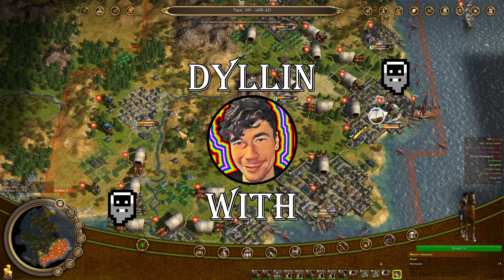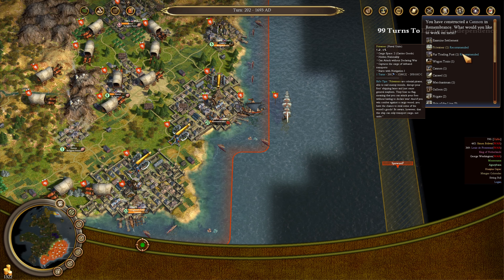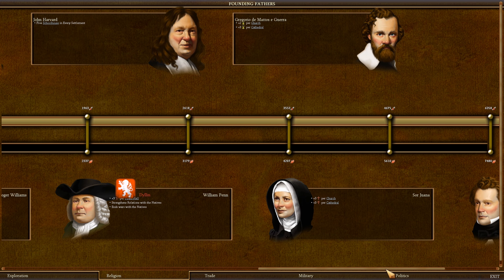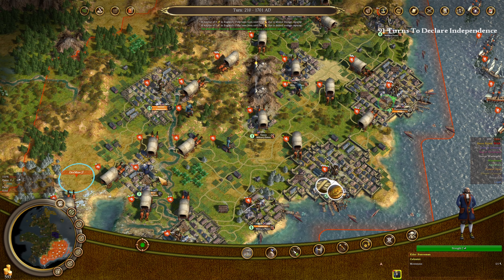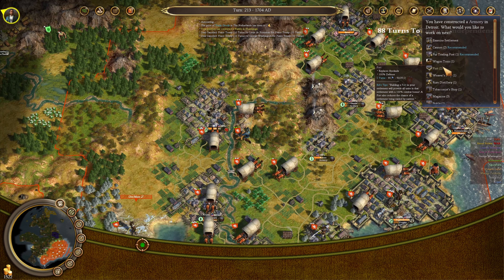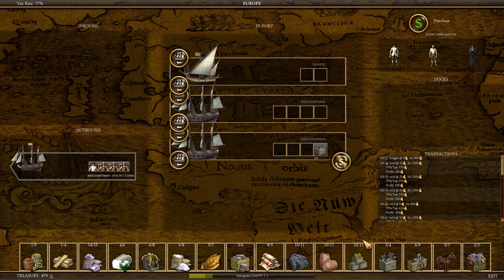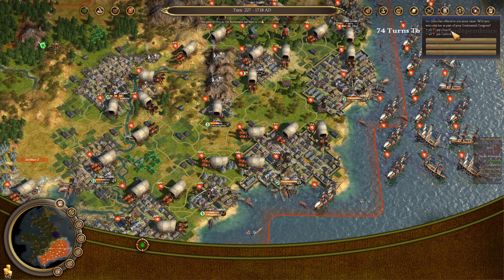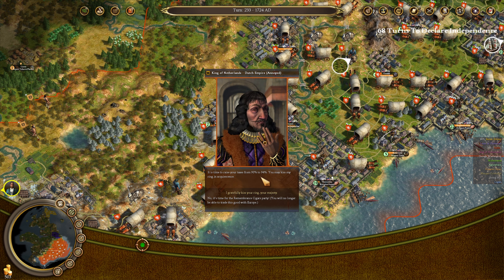Is Sid Meier's Civ 4: Colonization Awful?? Max Difficulty Dutch: Ep 9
Most people who were into Sid Meier's Colonization when the remake was made were pretty sorely disappointed when it arrived. But is this game actually awful and deserving of the hatred and disappointment it received? I'm going to play through it on Revolutionary difficulty, the highest difficulty, while discussing the game, its downfalls, and its upsides, as a huge fan of the Colonization series and a fan that was also quite let down when Sid Meier's Civilization 4: Colonization shipped.

In my opinion, Sid Meier's Civilization 4: Colonization isn't really as bad as people make it out to be, but it's not an amazing game either like Sid Meier's Colonization was back in the day to child me. It does have some improvements that I'll be discussing as well as the game progresses.

For background, it is 1492. We cross the Atlantic as theDutch, seeking gold, glory, and a path to India. Instead, we discover a New World full of native riches, native peoples, and foreign European competitors. Will we found a colony that will thrive and eventually throw off the shackles of the Old World, embracing the new, or flounder and succumb to destruction during this edited let's play?

Sid Meier's Civilization 4: Colonization concerns itself with exploring the New World, establishing colonies, working the land, turning raw goods into manufactured products to sell back in Europe, competing with other Europeans for valuable land primarily by flexing the military, dealing with the Native peoples whether peacefully or militarily, and finally declaring your colonies to be a newly formed Nation, independent from their old, repressive sovereign.